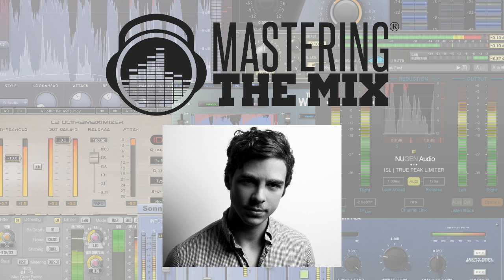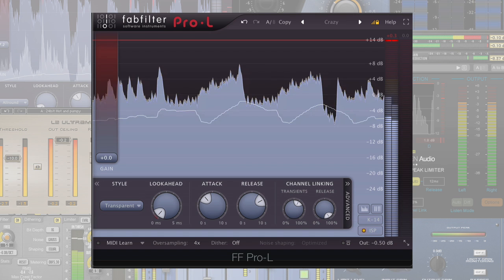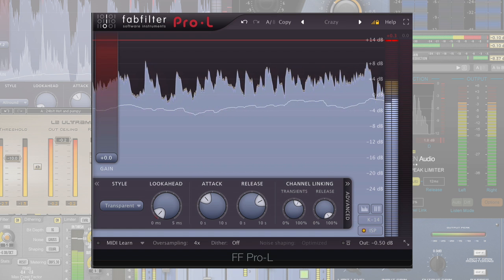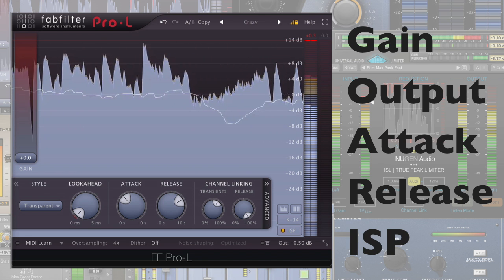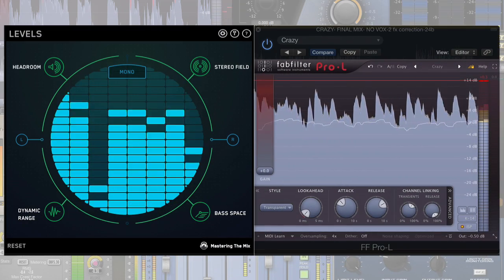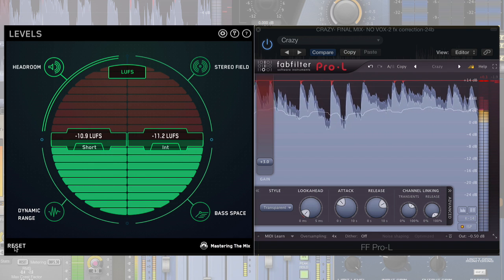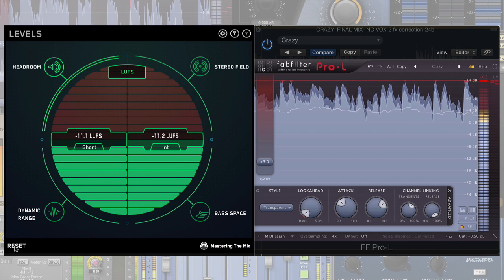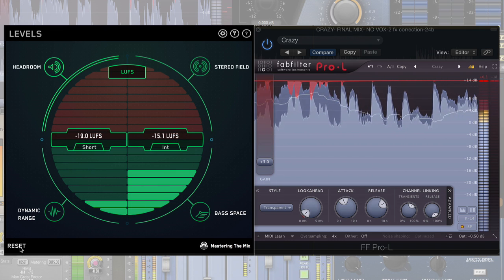How To Use A Limiter Whilst Mastering Audio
The limiter is the final piece of the puzzle in music production. It’s the last plugin your music goes through before you release it to the world… This video explains how to get the best settings on your limiter for your music.

Choosing a limiter

Not all limiters are created equal. At a minimum, you want a limiter that has gain, output, attack and release parameters, as well ISP (Inter Sample Peak) mode. This will allow you to fine tune the way the limiter reacts to your audio. Using a limiter without these parameters will hold your music back from reaching it’s full potential.

Getting the perfect limiter settings

Let’s assume your mastering chain is sounding great. All thats left is the final tweaks on the limiter to get it to the perfect loudness before you release the track.

Gain, Attack and Release

Start by increasing the gain to bring the loudness of the track up to the level you’re after. To get this absolutely perfect, I look at my LUFS meters. This master will be going up on Spotify, which will normalise the track to no louder than -11LUFS Int (integrated), so I want to make sure this master sits around that level. For this track it’s about 3dB of input gain.

Next, I want to make sure that my attack and release are fine tuned to suit the audio material. To get these just right, I like to boost the input gain right up to around 20dB to exaggerate the effect of the distortion. I then tweak the attack and release to minimise the distortion at this level. I then bring down the input gain by about 50% to listen to how the transients are working with these settings. If I want a bit more punch I might increase the attack, if I want smoother more controlled sound I might increase the release.

Finally, I bring the input gain back to the 3dB and I can be confident that the settings I’ve chosen will work well with my audio.

Tweaking The Parameters

The infographic below explains how the parameters of your limiter affect the distortion of the master.

As gain increases, distortion increases.

As release time increases, distortion decreases.

As attack time increase, distortion increases.

Output

The output of the limiter is often over-looked. It’s extremely important to set it correctly to avoid clipping when your music is played back through speakers. Making sure your track peaks below 0dBTP (decibels true peak) will ensure that your audio doesn't clip when transcoded to lossy file formats for streaming. I’ll turn on the ISP setting on my limiter and watch my true peak meter to ensure I don’t breach my threshold of -0.1dBTP. My limiter only has 4X oversampling whereas LEVELS has 16X oversampling, making it more accurate at detecting true peaks.

Conclusion

During mastering, your limiter should be used in a musical way to set the volume of your audio to it’s ideal level. Avoid smashing your song with a lot of input gain, and focus on a light setting that works perfectly with your audio.